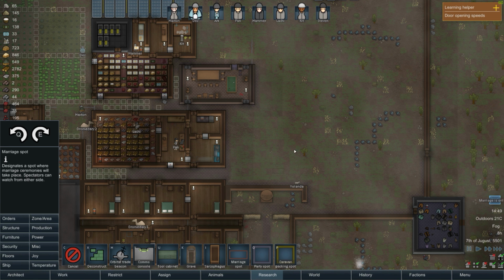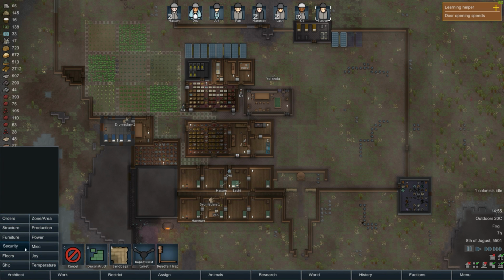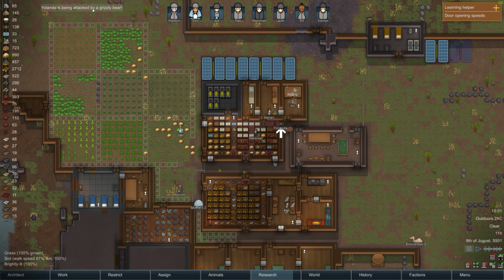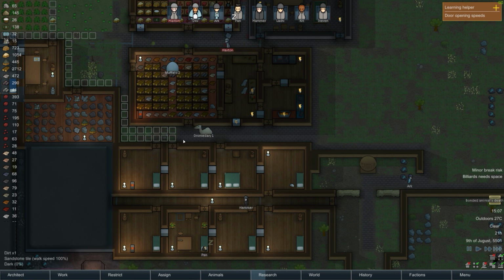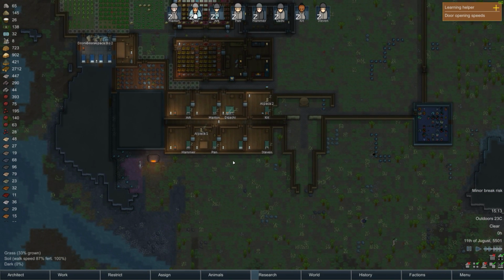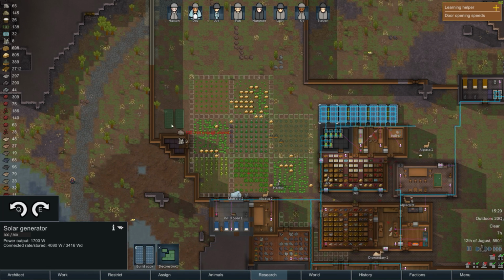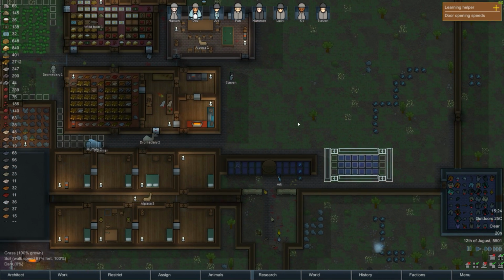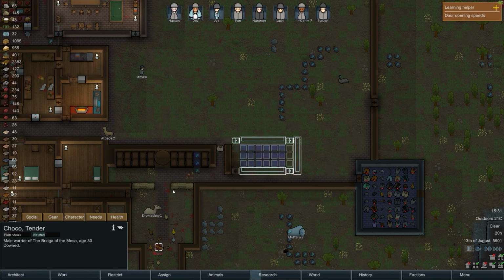RimWorld - #20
With the heat wave gone, we can start focussing on getting a bit more organised for the future. Separating out the clothing from the weapons, tidying the place up and improving the quality of life.
At least, if people would stop trying to attack us!!!

Today's video is a Let's Play of RimWorld. It shows off RimWorld Gameplay, mostly with me trying to figure out how best to get our colony to survive in this little simulator. There's a lot to learn, so don't expect it to be a full RimWorld tutorial - but I'll explain what I can as I figure it out.